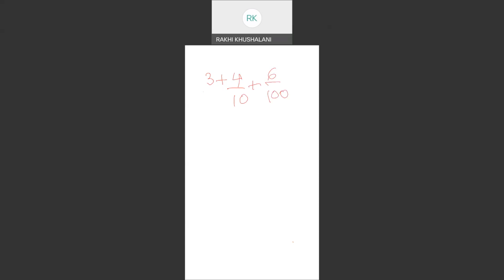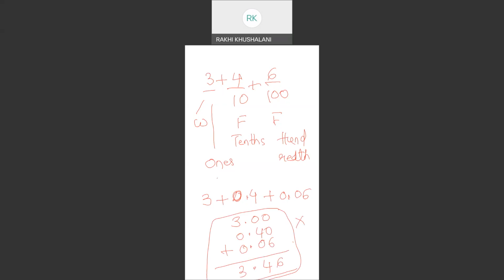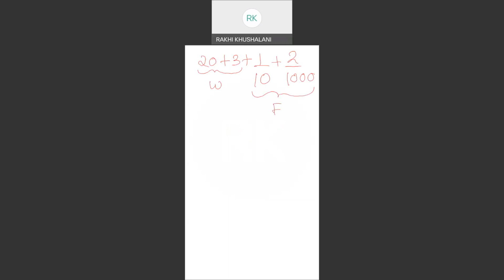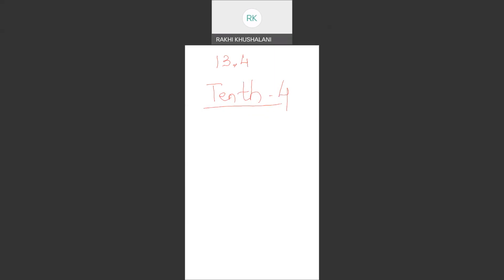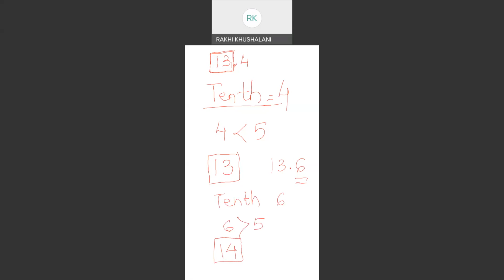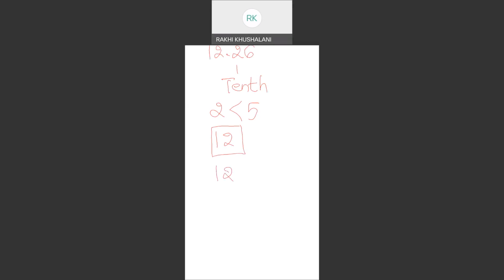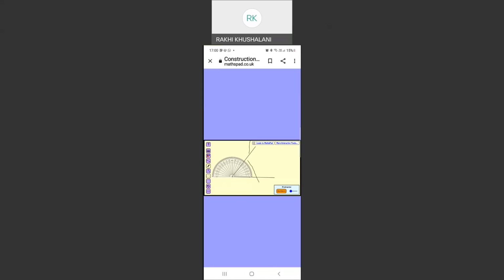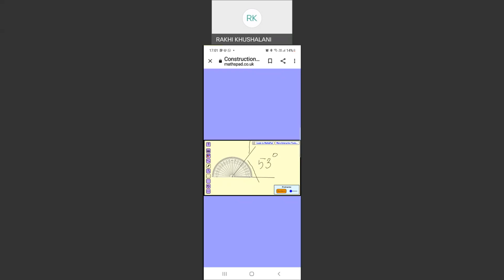STD V DOUBT CLEARING VIDEO